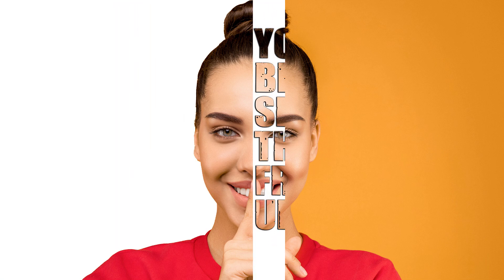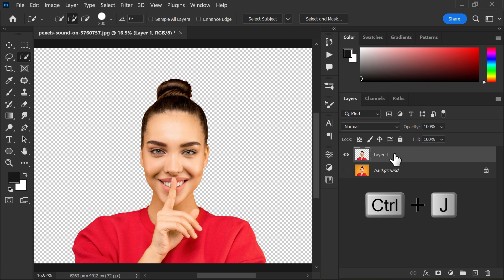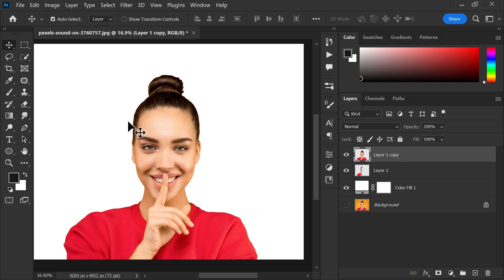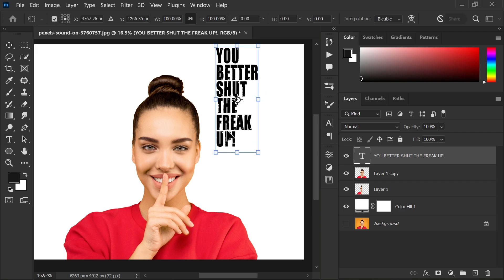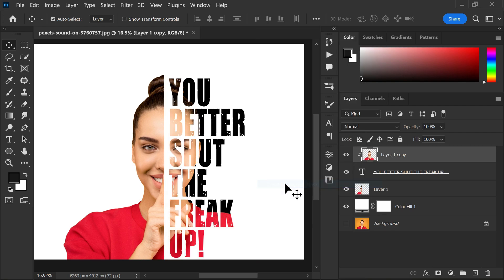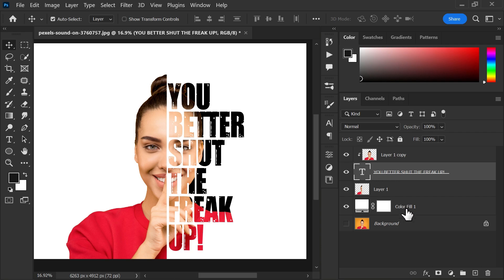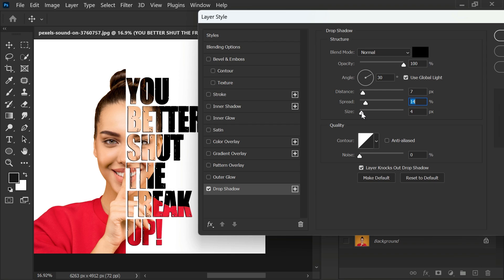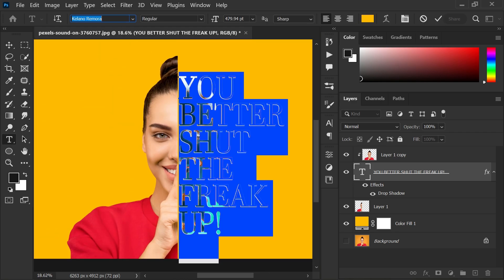Half Face Text Portrait effect | Short Photoshop Tutorial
►SOFTWARE USED IN THIS VIDEO:
1) Adobe Photoshop cc 2022 (Content)

► TIMESTAMPS:

POPULAR UPLOADS